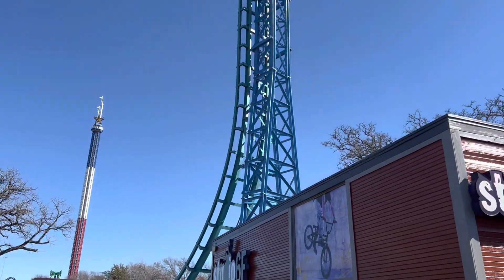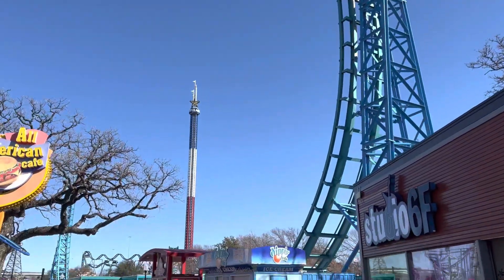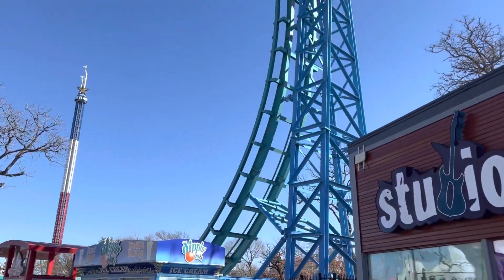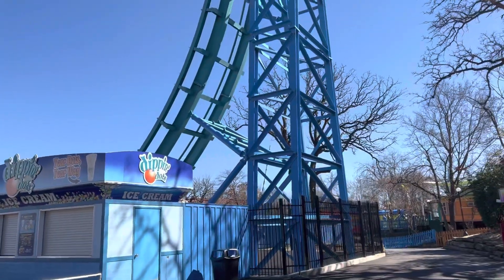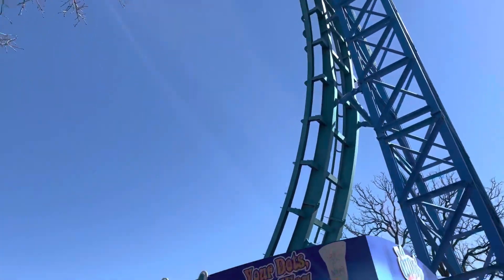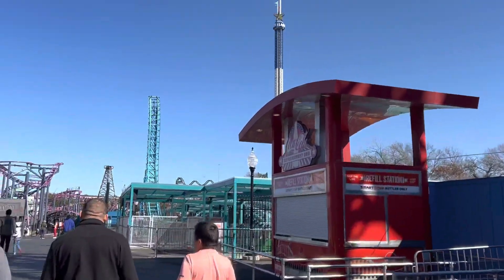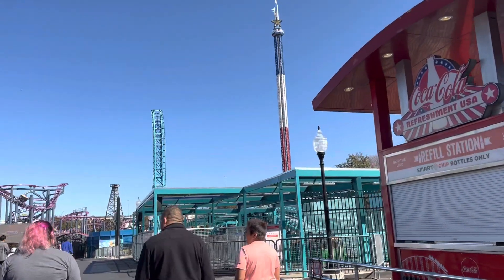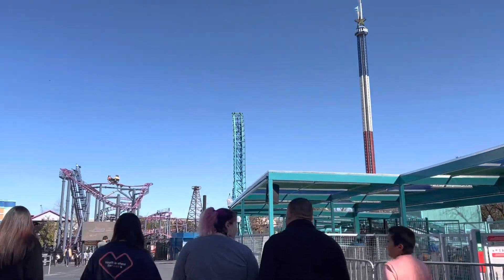New Aquaman ride at six flags over Texas